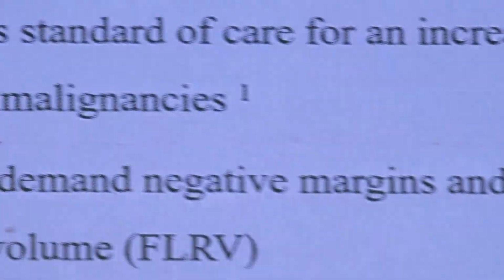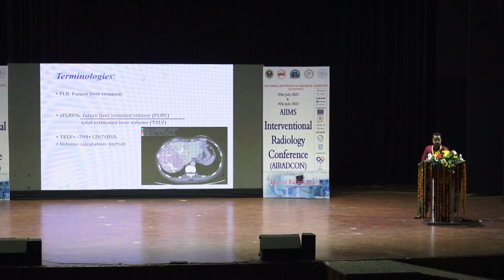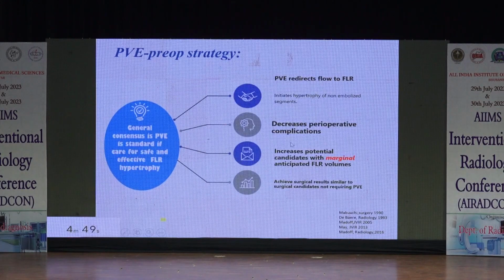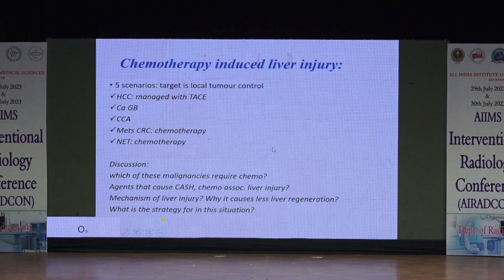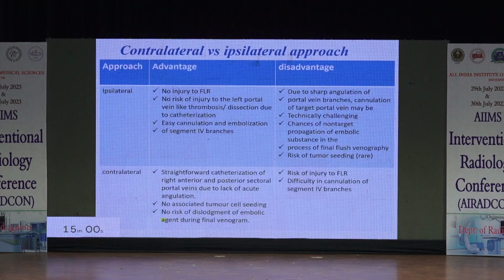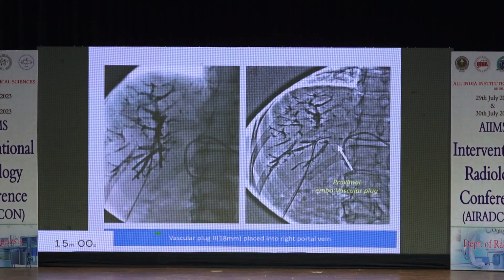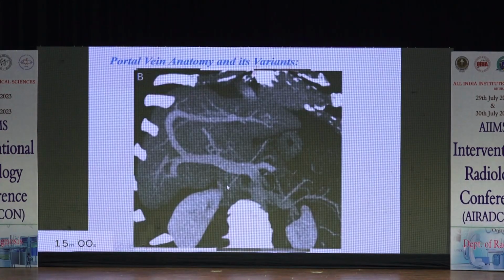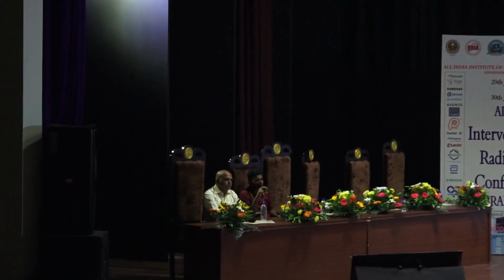Portal vein embolization - liver regeneration strategies Dr Taraprasad Tripathy, MBBS, MD, PDCC (IR)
Hepatobiliary malignancies with marginal future liver remnant need preoperative portal vein embolization for increasing the future liver remnant volume.
Terminologies
Indications
Hepatectomy and assoc M&M
Principles of liver regeneration vis-à-vis PVE
Pre op assessment-CT volumetry –sFLR,DH,KGR
How is it performed?
Post op mgmt.
Complete hepatic deprivations
ALPPS